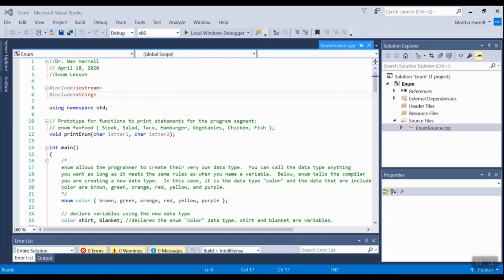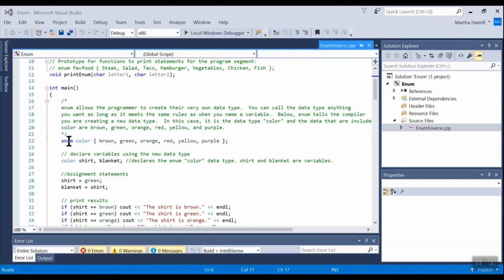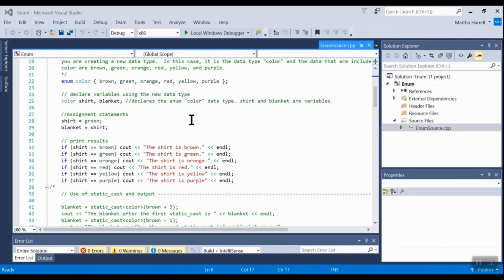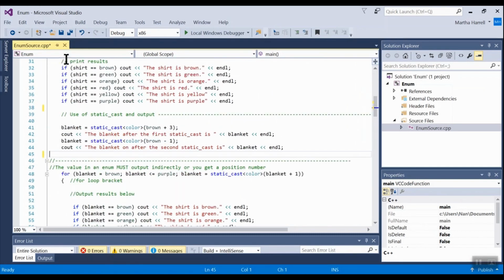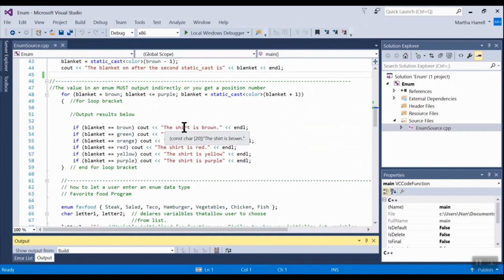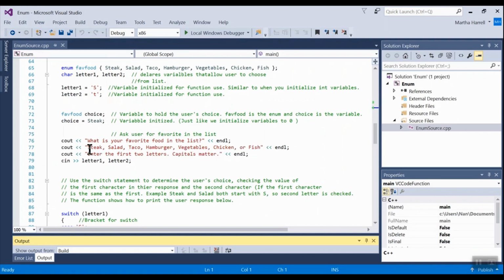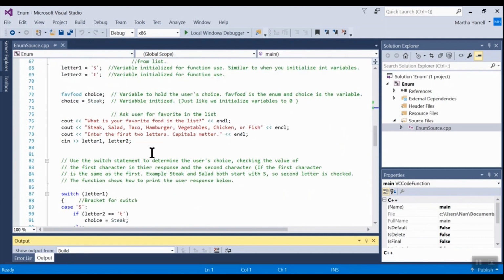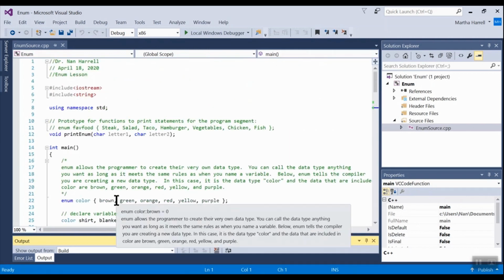Ch7 Lesson enum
This video goes over the use of the enum data type.